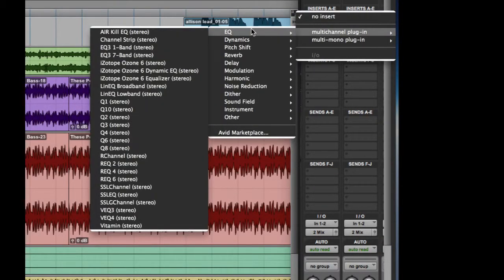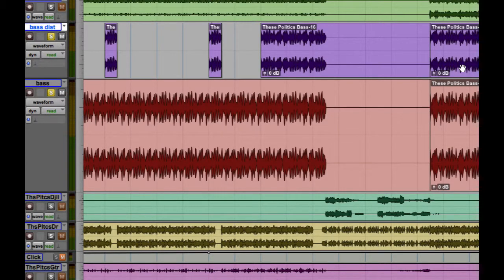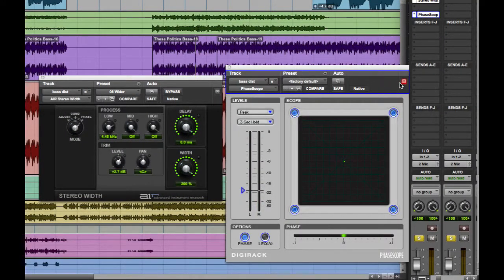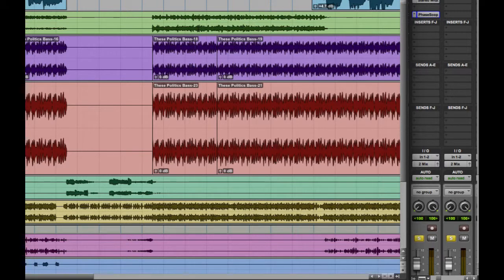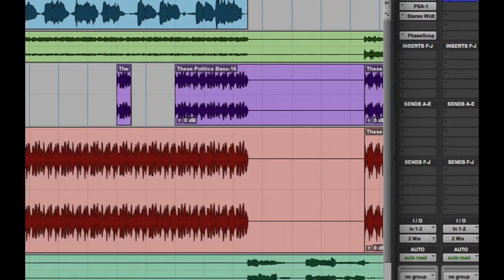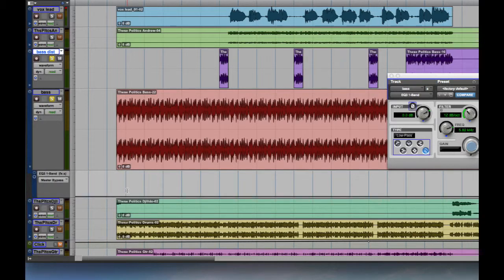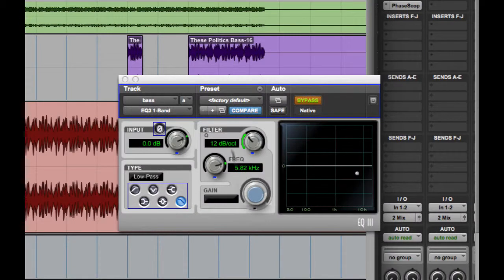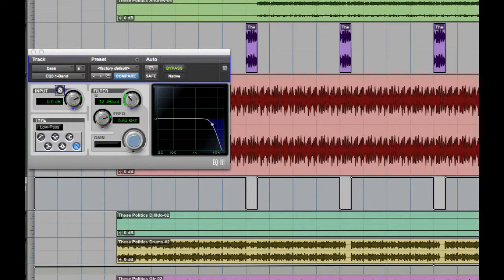Mirror EQ Example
IMP Week 5 Peer Assignment